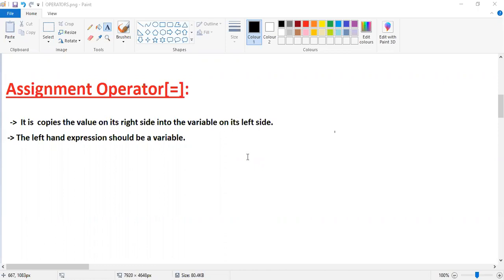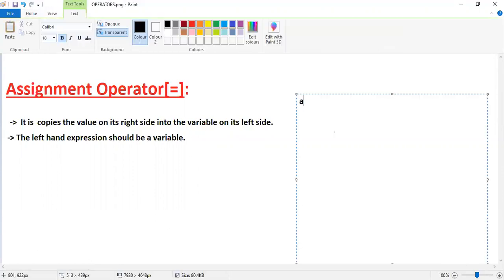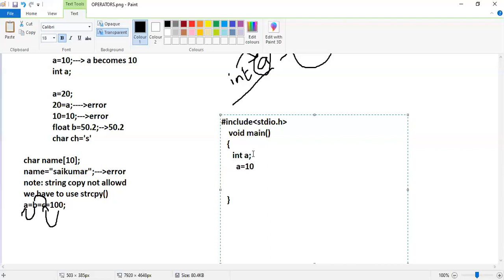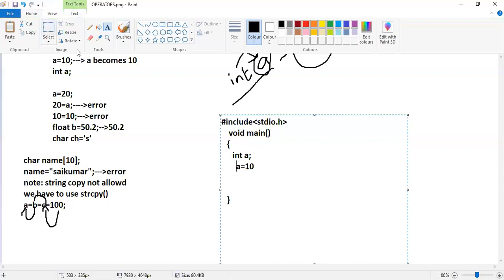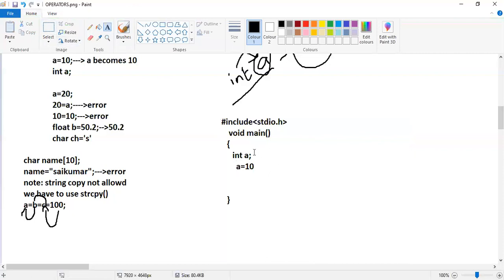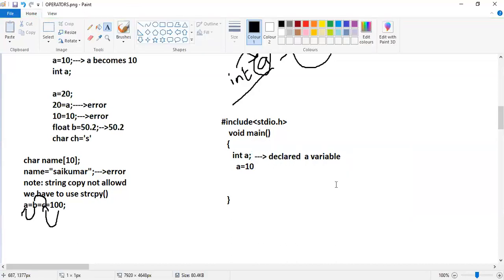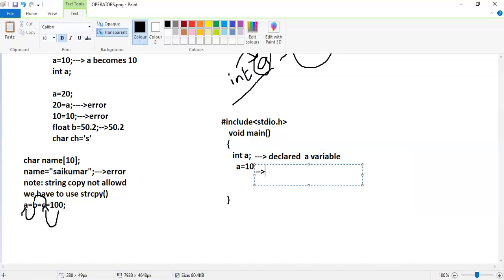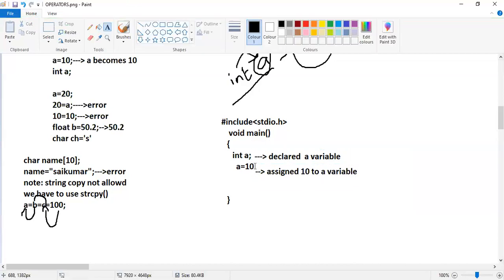OPERATORS SESSION-2 ||ASSIGNMENT OPERATORS BY SAIKUMAR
asignment operator,operators basics,